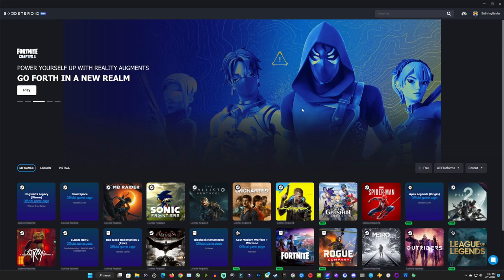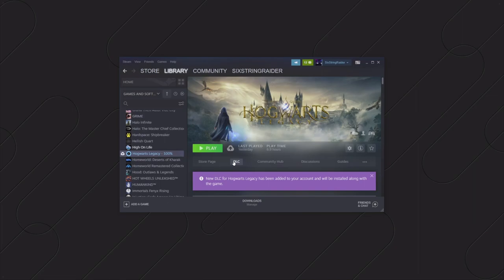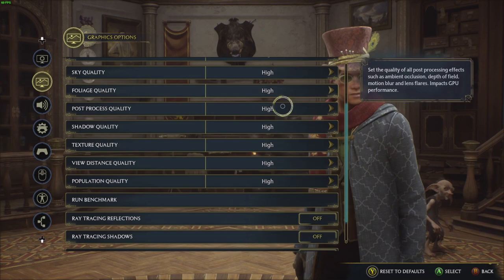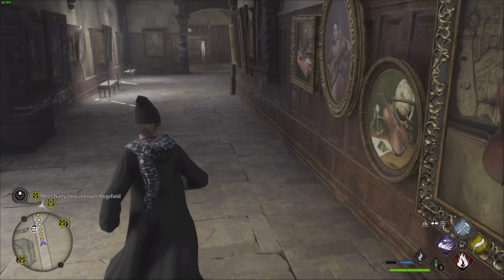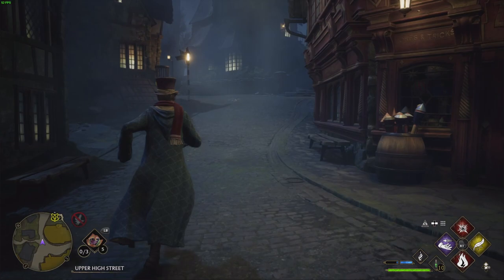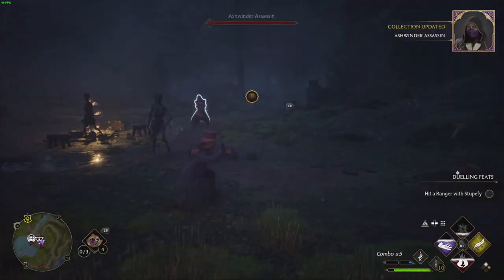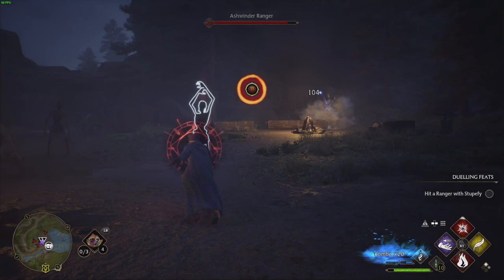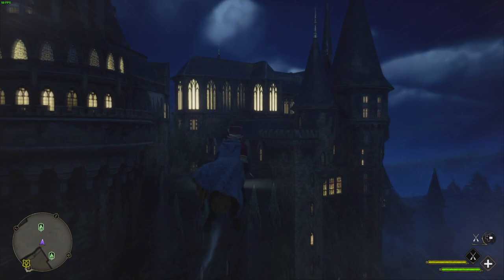Hogwarts Legacy: Boosteroid Cloud Gaming - PC APP 1080P 60FPS Gameplay Test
Hogwarts Legacy Gameplay Test on Boosteroid Cloud Gaming. 1080P 60FPS PC App.

MSI X570 Tomahawk MB
MSi Gaming X RTX 3060 GPU
Ryzen 5 5600x CPU